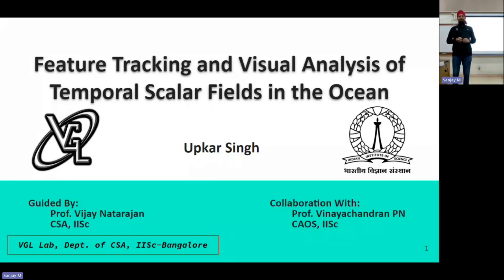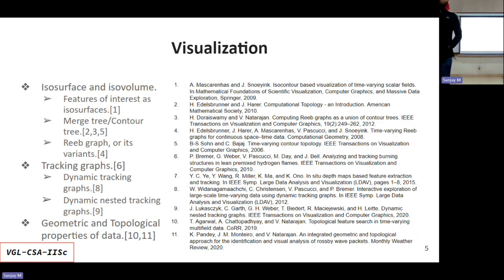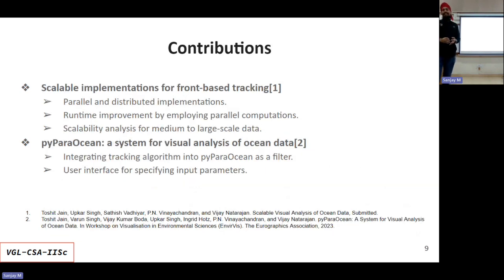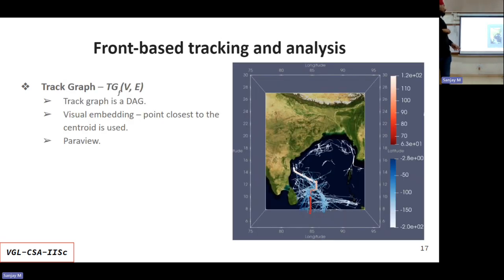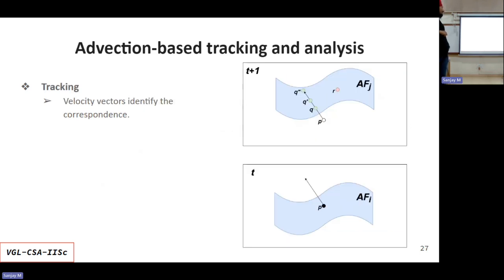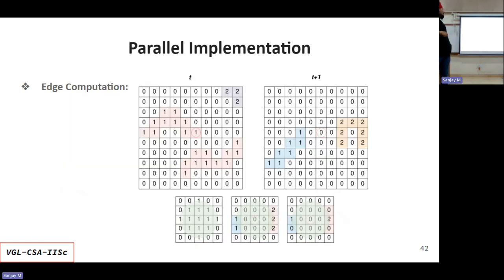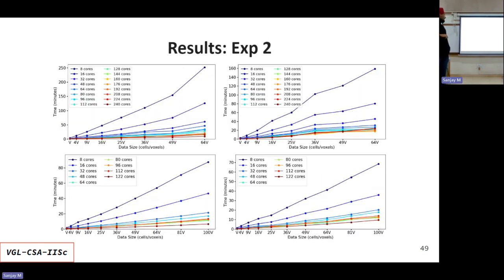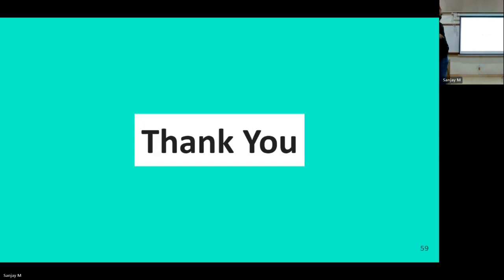Feature Tracking and Visual Analysis of Temporal Scalar Fields in the Ocean by Upkar Singh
The Bay of Bengal (BoB) has maintained its salinity distribution over the years despite a continuous flow of fresh water entering it through rivers on the northern coast, which can dilute its salinity. This can be attributed to the cyclic flow of high salinity water (= 35 psu) from the Arabian Sea entering BoB from the south, moving northward and mixing with this fresh water.
Studying such scientific phenomena depends largely on collecting, exploring, and analyzing available data. Measuring or simulating s= cientific processes generally results in a set of temporal scalar fields that may be part of an ensemble, or unrelated. To analyze and better understand them, it helps to study the behavior of these fields over time. In oceanography and atmospheric science, visual analysis is frequently used to detect different phenomena and to track dynamic processes like cyclones, eddies, and hurricanes over time. This re- quires the development of methods and frameworks for a meaningful study of these fields by tracking and visualization. The sheer volume of data available for these studies only adds to the list of requirements. In this thesis, we focus on the problem of designing efficient methods and frameworks, that can scale to the growing volume of data and use them to track and visually analyze the movement of salinity in the Bay of Bengal (BoB).
The first part of the thesis discusses a front-based tracking method and its use to track and visually analyze the movement of salinity in the BoB. We introduce a feature definition that represents the movement and shape of high salinity water in BoB, namely fronts, based on geometric analysis of the high salinity water. The method is validated via comparison with well-established observations on the flow of southwest monsoon current (SMC) in the BoB, including its entry from the Arabian Sea and its movement near Sri Lanka. These tools offer new perspectives on the propagation of high salinity water and its mixing with the ambient low salinity waters.
The second part presents an advection-based tracking method and its use in analyzing the contribution of ocean currents in salinity movement in BoB. We introduce a feature definition based on the geometry of advection in high salinity water representing the movement of high salinity water. We also present algorithms to track their evolution over time. This method allows us to trace the movement of the high salinity water caused by ocean cur- rents. The method is validated via comparison with well-established observations on the flow of Summer Monsoon Current (SMC) in the BoB, including its entry from the Arabian Sea and its movement near Sri Lanka. Further, the visual analysis and tracking framework en- ables us to compare it with previous work and analyze the contribution of advection/ocean currents to salinity movement.
In the third part, we introduce efficient implementations of the front-based method for tracking salinity movement. We perform a scaling study over these implementations to show the robust nature of this method. We claim that it is highly scalable and present experimental results over two large-scale datasets.
The final part of the thesis introduces the front-based method as a simple filter in pyParaO- cean, a visualization system built on top of Paraview supporting several tasks routinely used in the visual analysis of ocean data. We also discuss the incorporation of the parallel and fast implementation of the front-based method as a pyParaOcean filter via an interactive process.